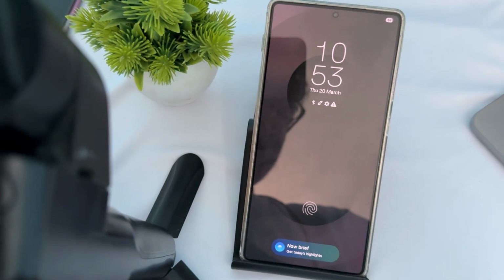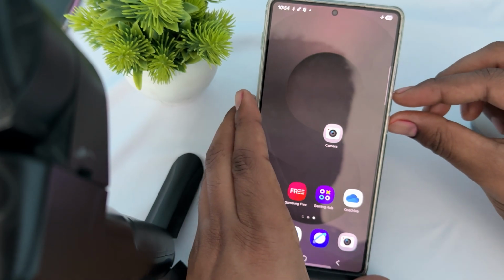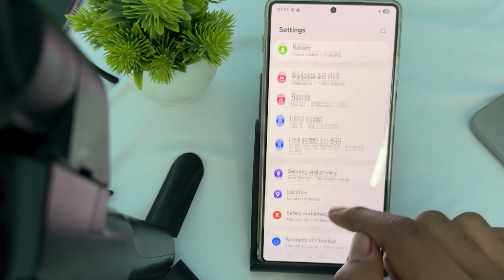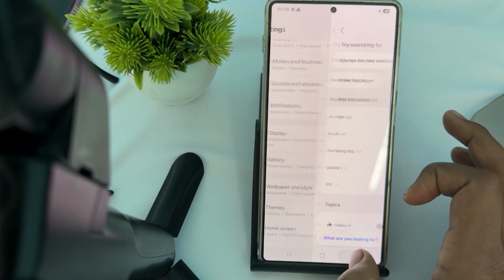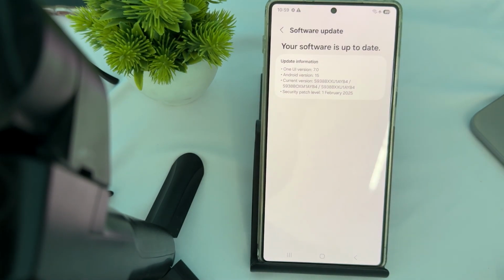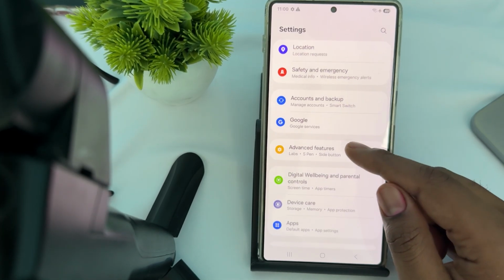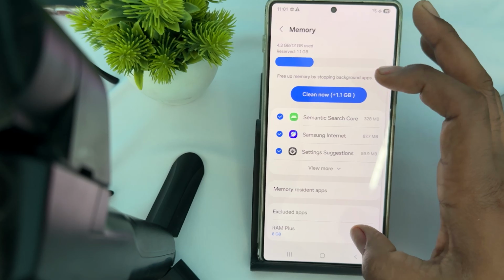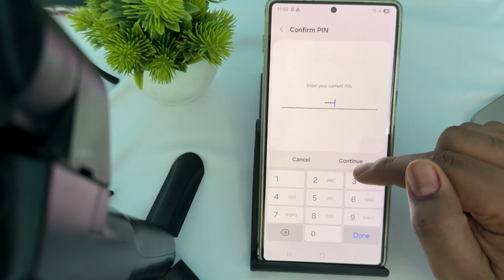How To Fix Samsung Galaxy S25/ S25 Ultra Freezing And Restart Issue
In this comprehensive guide, we delve into the common issue of freezing and unexpected restarts experienced by Samsung Galaxy S25 and S25 Ultra users. If you are facing these frustrating problems, this video will provide you with step-by-step solutions to troubleshoot and resolve the issues effectively. We will cover various methods, including software updates, cache clearing, and factory resets, ensuring that your device runs smoothly. Join us as we help you restore your Samsung Galaxy S25/S25 Ultra to optimal performance.

0:17  Fix 1:  Force Restart the Device
0:55  Fix 2:  Free Up Storage
01:38 Fix 3: Update Software
02:20 Fix 4: Check Background Apps
3:45 Fix 5: Factory Reset (Last Resort)